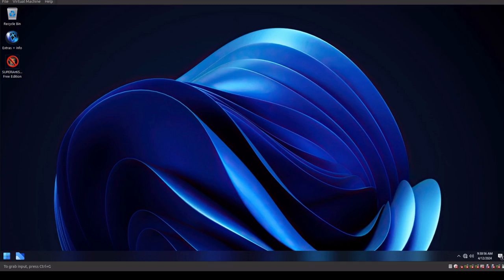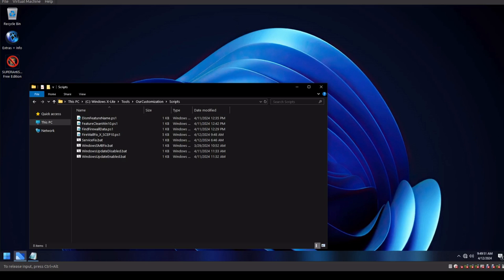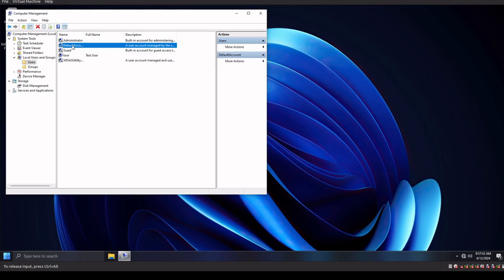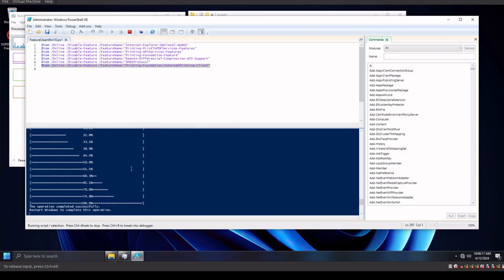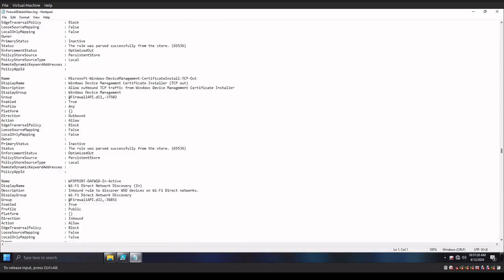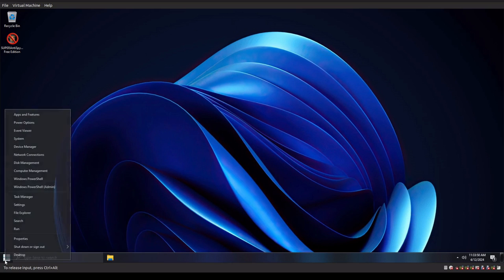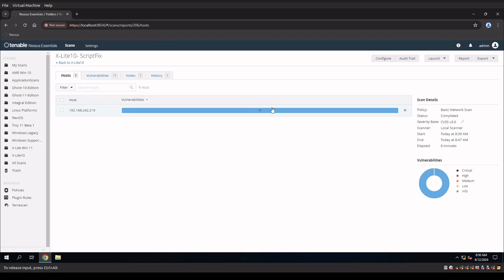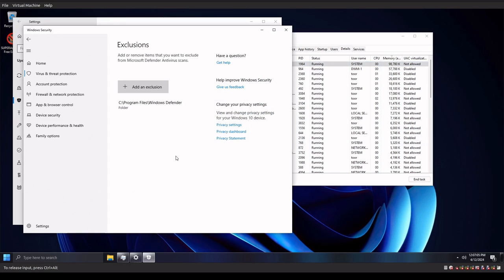Windows 10 X-Lite Optimum Pro v3 - The OS that NOW meets the claims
We review the settings and fix all the missing configurations.

X-Lite 10 Links: (Watch First)